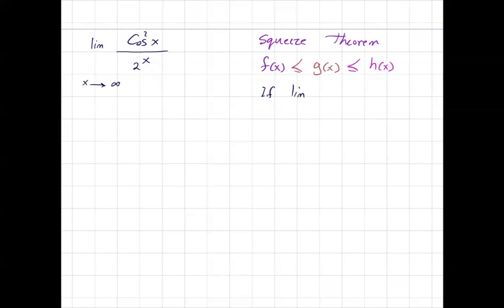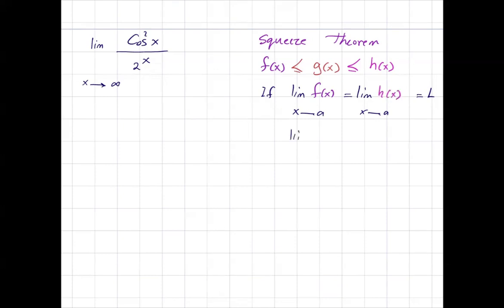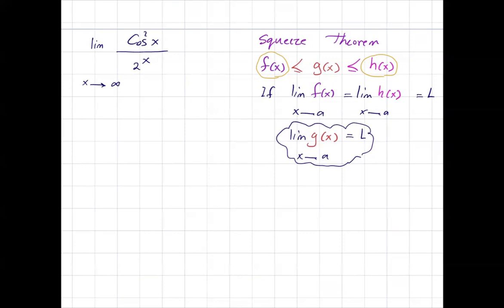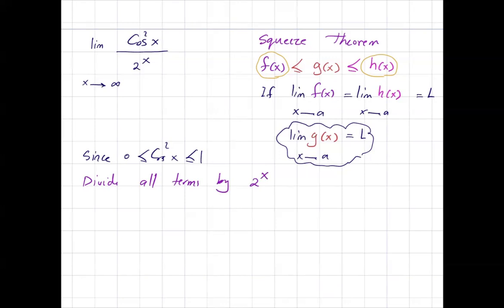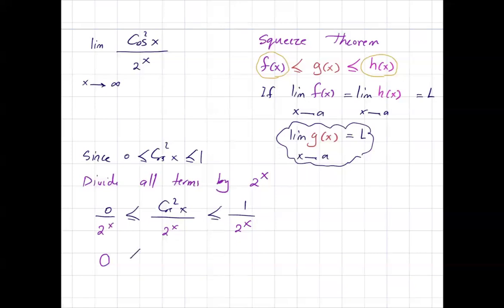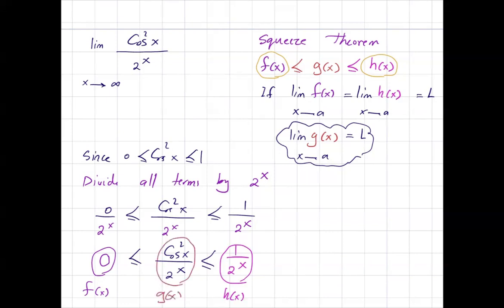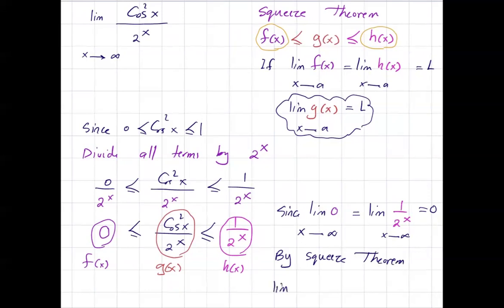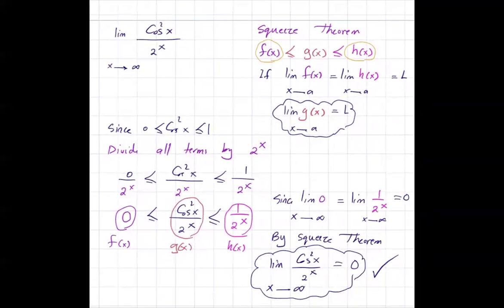Limit of cos^2(x)/ 2^x Using Squeeze Theorem